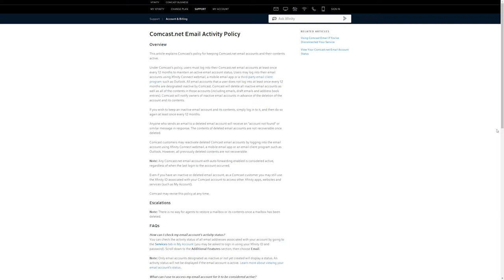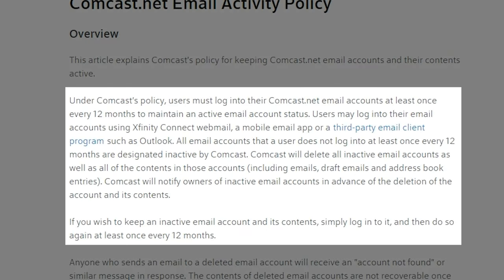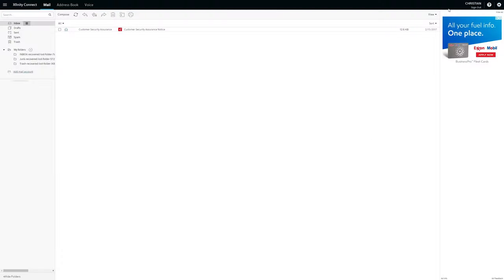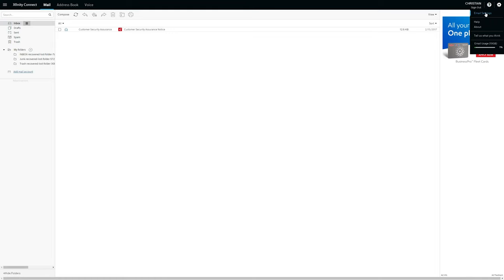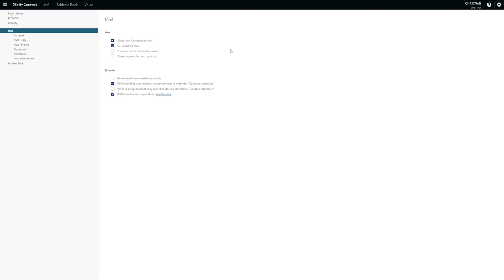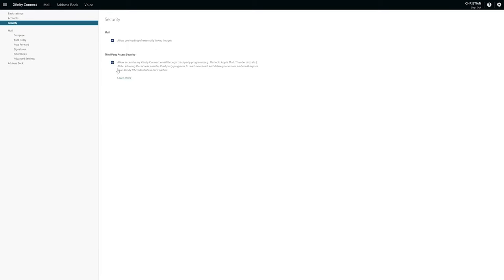Don't LOSE Your Email! Xfinity Comcast Email Changes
Xfinity Comcast has made some changes regarding their clients email accounts. In this video we cover the changes being made and how to avoid having your Comcast.net email account deleted. We review how to keep your Comcast email account active, what to do if a Comcast email account is deactivated, and what to do if a Comcast email account is deleted.

0:00 Intro
0:35 Email Changes
0:51 Keep it Active
1:09 Allow 3rd Party Apps
1:31 Account Deactivation Email
2:01 Account Deletion
3:45 More Videos!